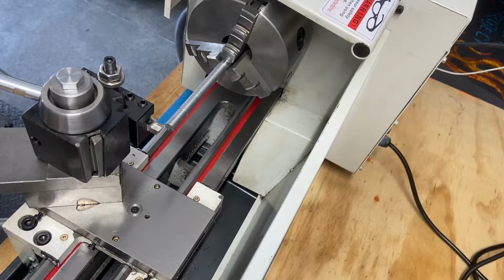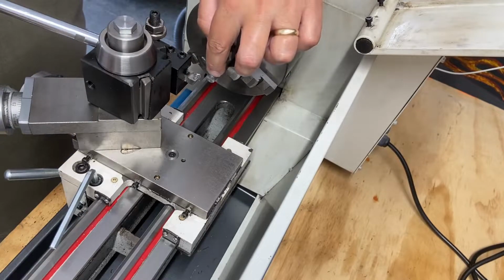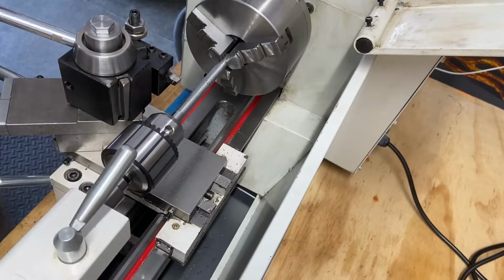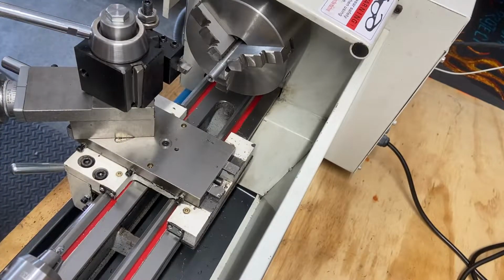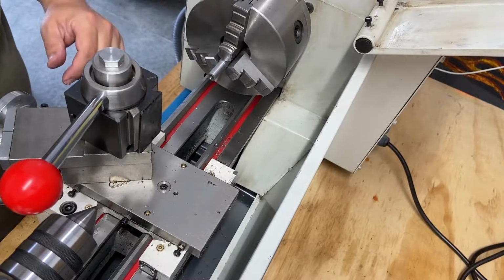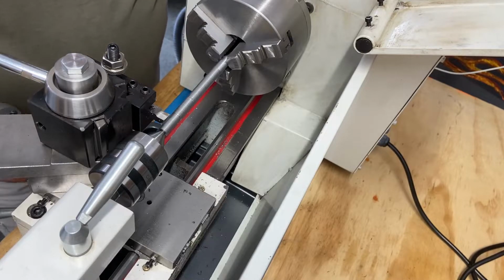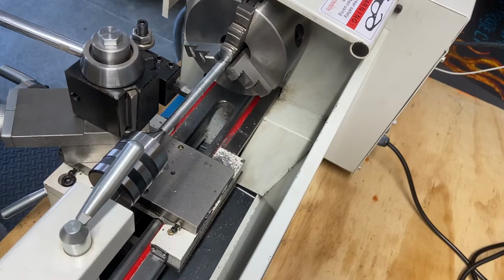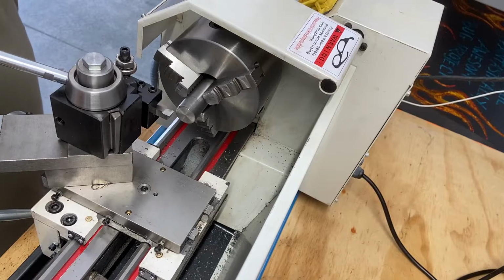Vevor Mini Lathe MX 400 Part 33.1 - Improving Video Quality and Angle, Testing HSS Part 2 of 2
Vevor Mini Lathe MX 400 Part 33.1 - Improving Video Quality and Angle, Stock Reclamation Testing HSS part 2 of 2

Making things better than they were one project at a time.

Warning Amateur video and dialog is not great but hopefully this content helps some of you out there looking to get into Hobby Machining.  Go easy on me in the comments.